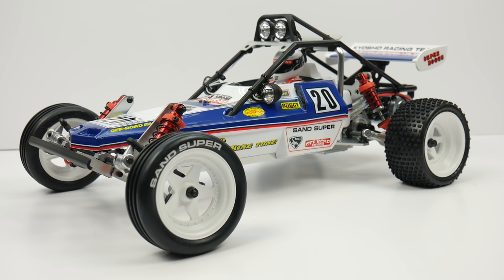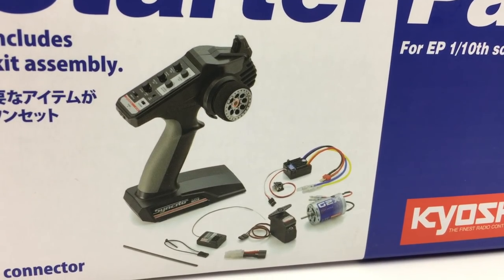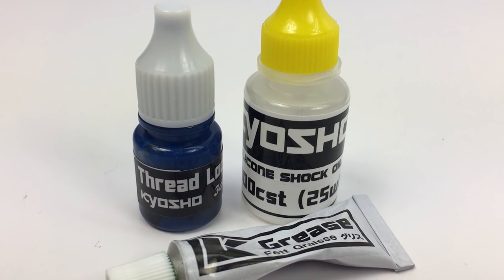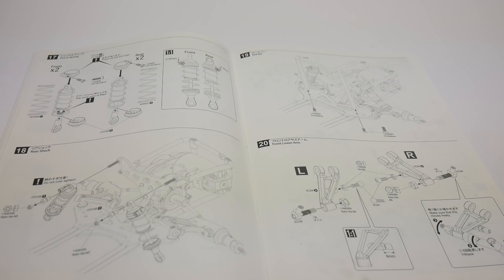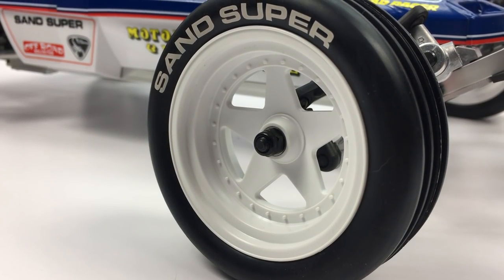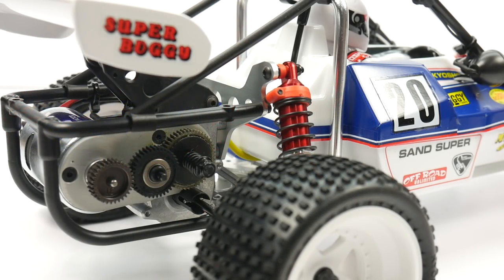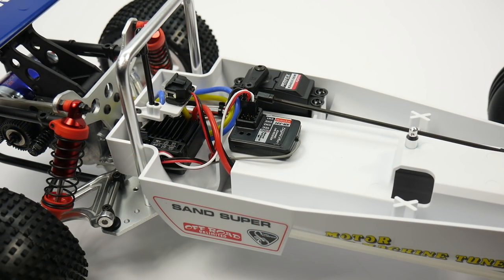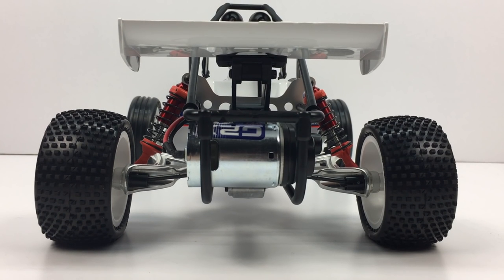Kyosho Turbo Scorpion 2017 Re-Release - Full Reveal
After several hours of building, I have finished my Kyosho Turbo Scorpion 1/10th scale 2wd buggy based on the 1980's classic.

See below for additional items mentioned in this video

The RCNetwork Decals Are Here!

Other items mentioned in this video:

MIP Metric Drivers
MIP Nut Drivers
Needle Nose Pliers
Body Scissors
Xacto Knife
Body Reamer